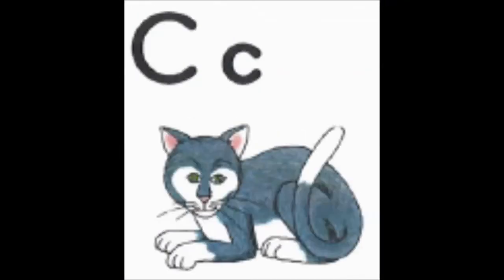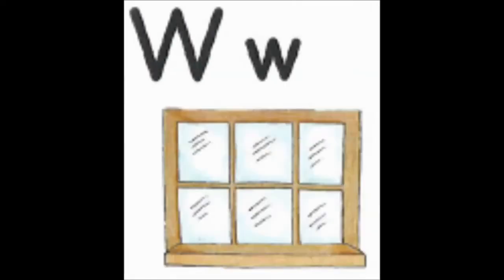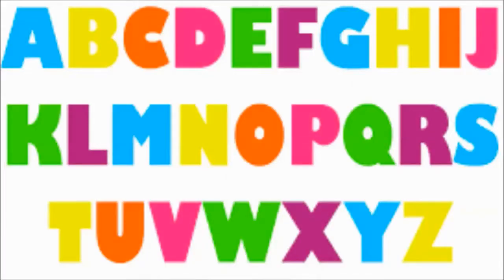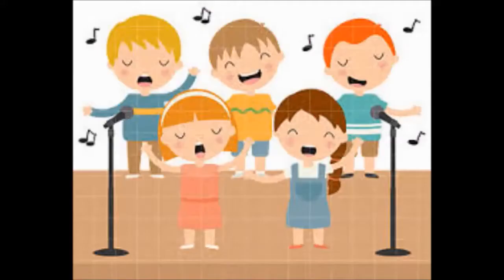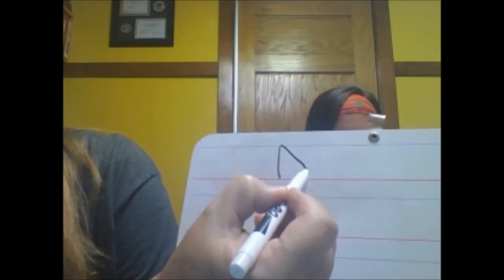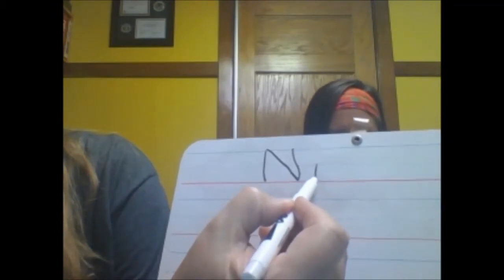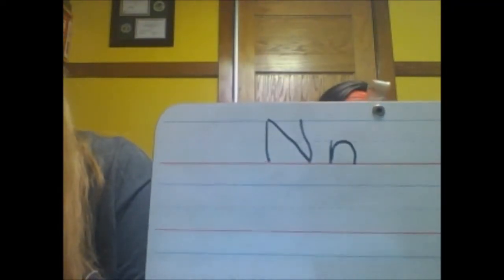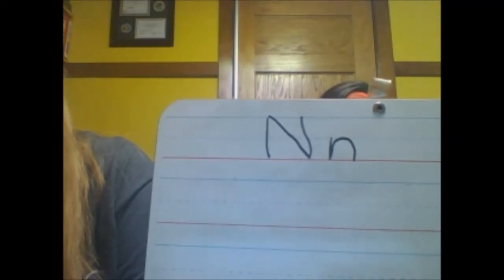The Letter N